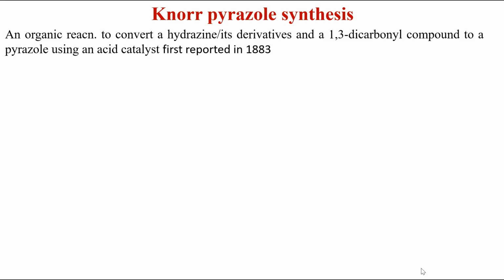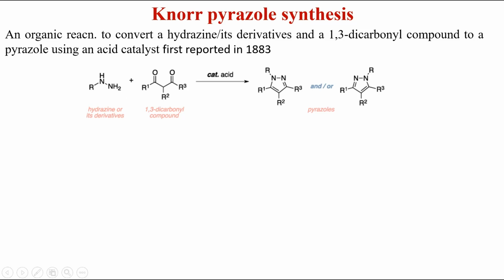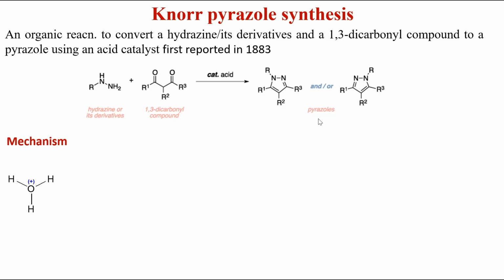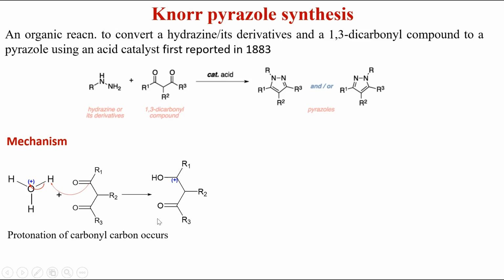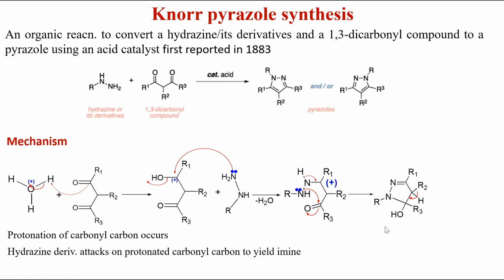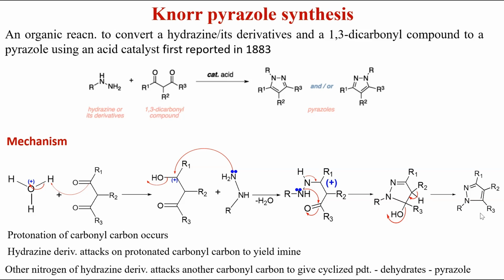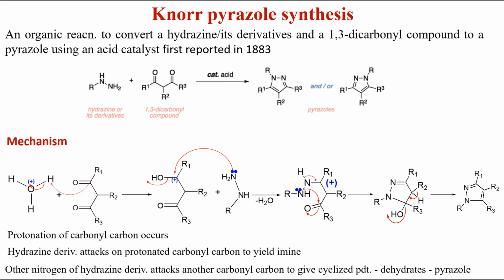Knorr Pyrazole Synthesis